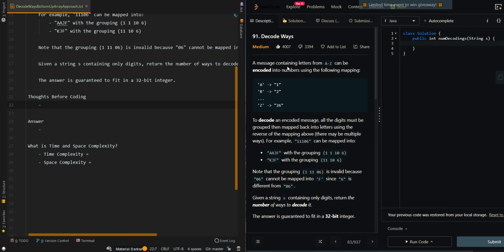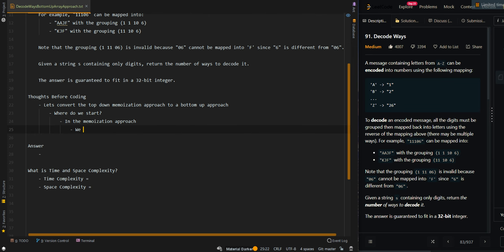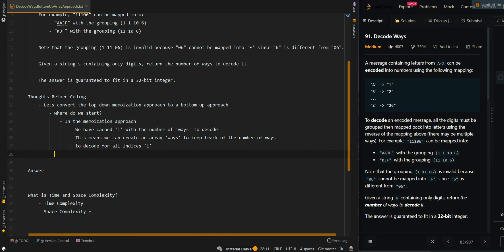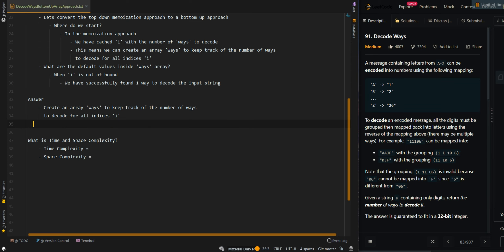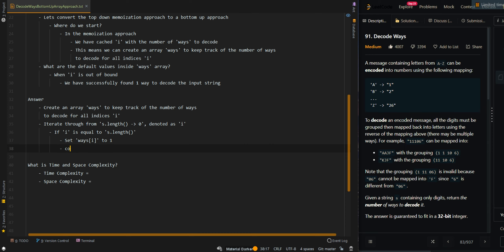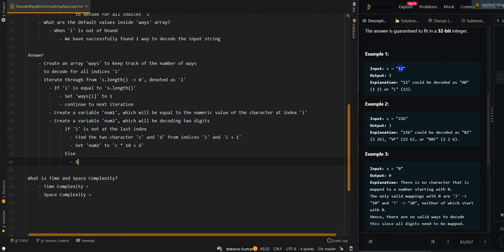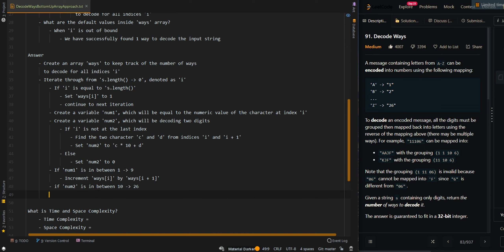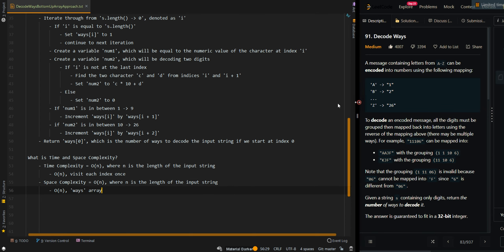Coding Technical Interview - Decode Ways - Bottom Up Array Approach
[Decode Ways Bottom Up Array Approach] GOOGLE Java Technical Interview Leetcode Solution Code